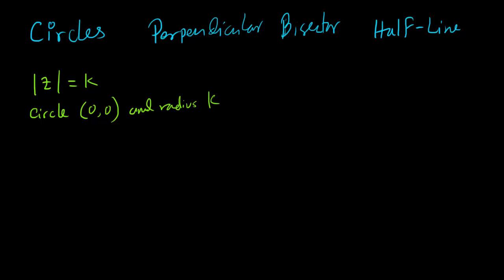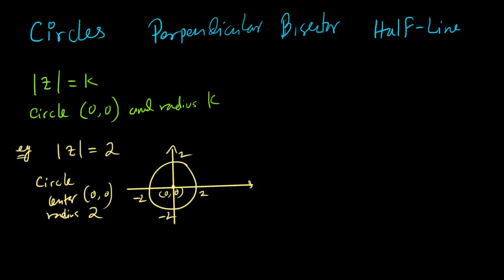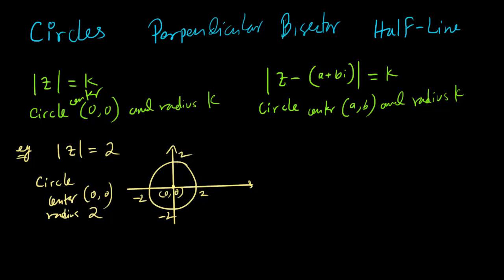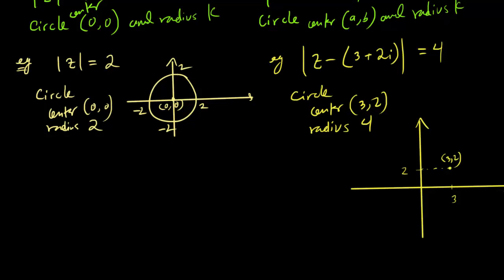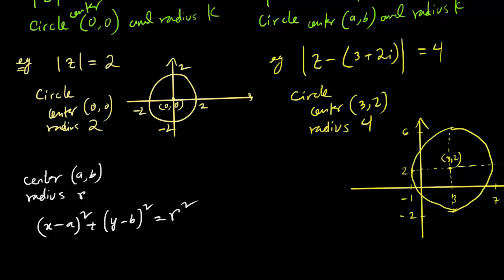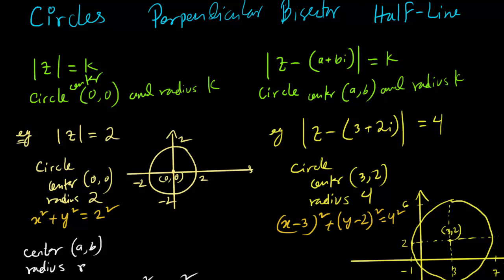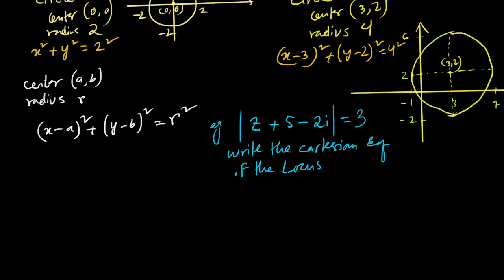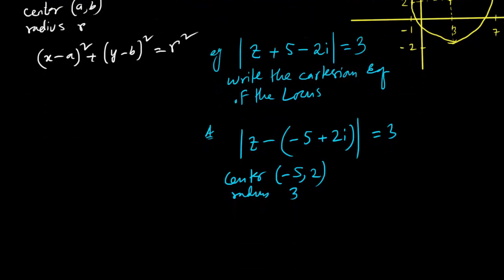F2 Complex Numbers Part8 (Tranformations: Circles)